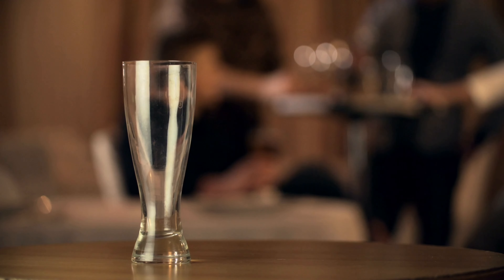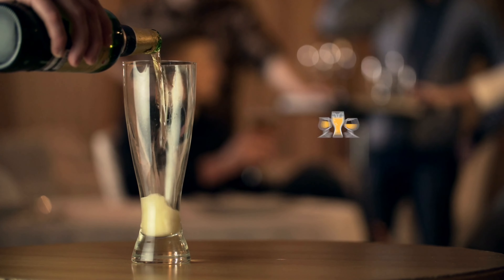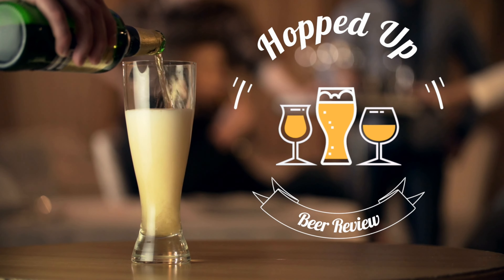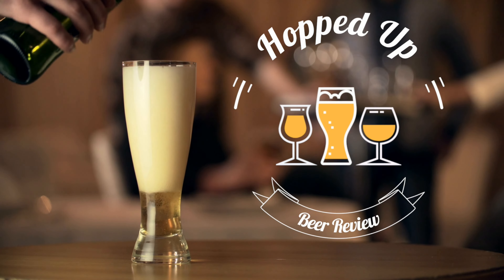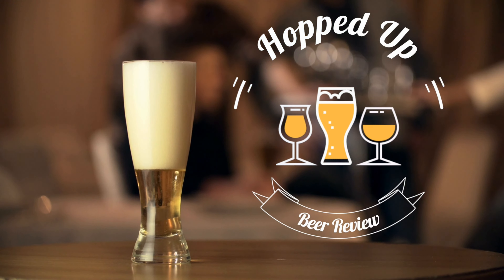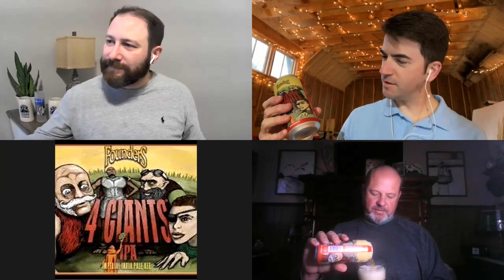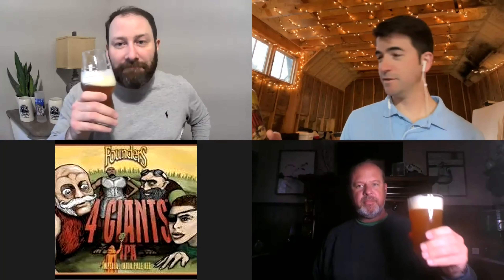4 Giants Imperial IPA by Founders Brewing Company 9.2% ABV Beer Review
Hopped Up Beer Review: 4 Giants Imperial IPA by Founders Brewing Company 9.2% ABV / 80 IBU

Welcome to Hopped Up where we give you our unprofessional and somewhat biased review of the beer we are drinking!

🍻  Put a beer in your face!  Cheers Mates!  🍻